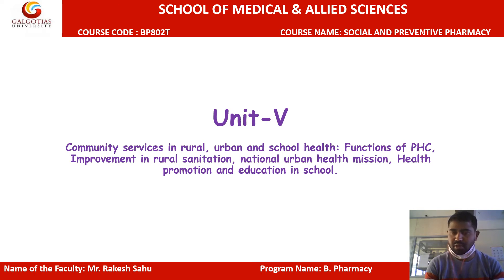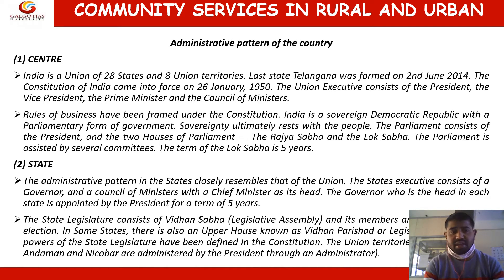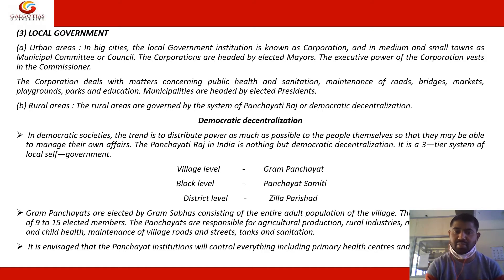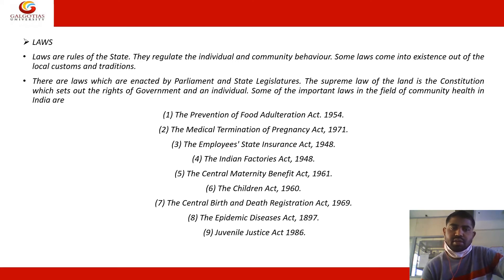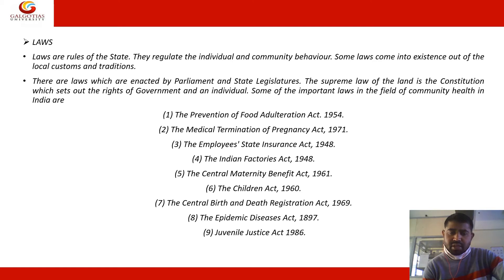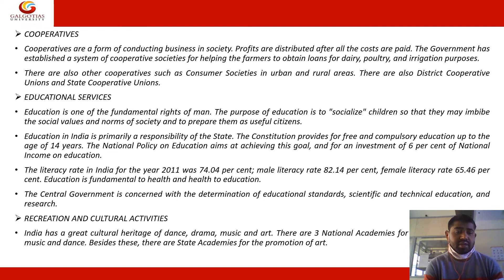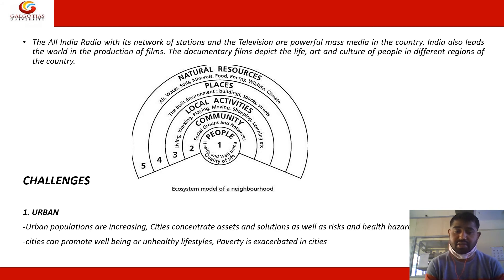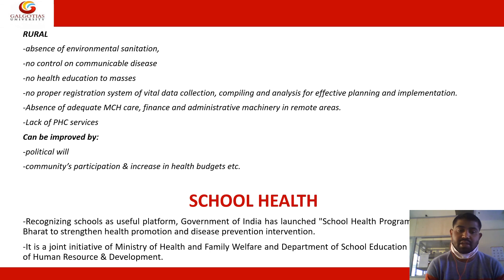Community services in rural and urban Part 1 II Unit 5 BP802T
Video Lecture according to PCI Syllabus for
Bachelor of Pharmacy (B.Pharm/ B Pharm)
Subject: Social and Preventive Pharmacy (BP802T or BPH802)
UNIT 5
Community services in rural, urban and school health: Functions of PHC, Improvement in rural sanitation, national urban health mission, Health promotion and education in school